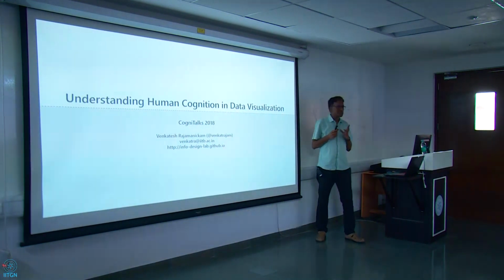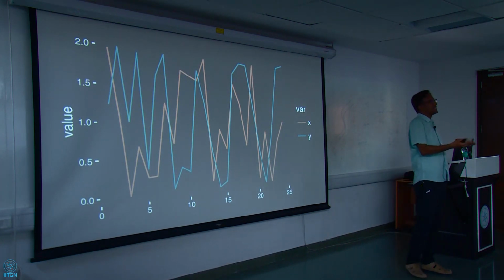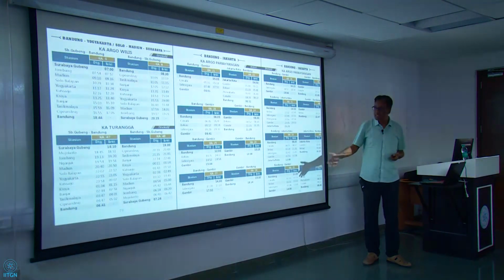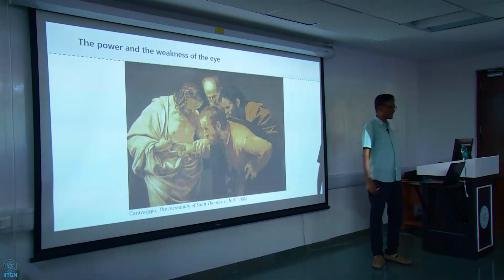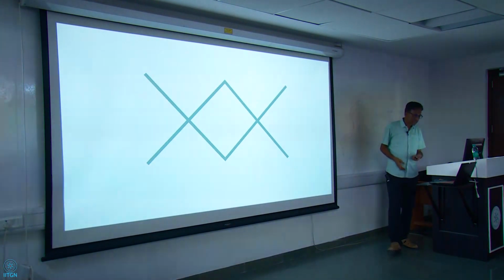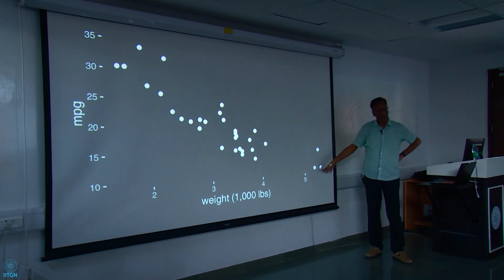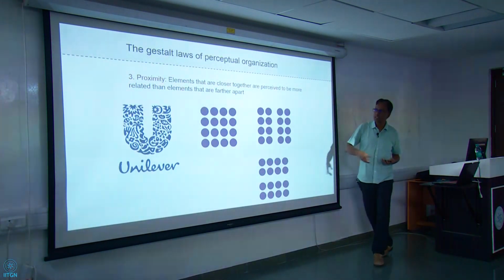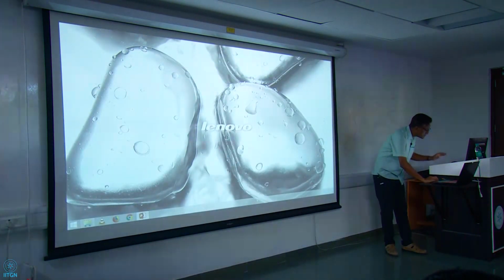Understanding Human Cognition in Data Visualisation | Venkatesh Rajamanickam | CogniTalks 2018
Venkatesh Rajamanickam
Professor
IDC School of Design, IIT Bombay
Description or Title of Talk: Understanding the role of human cognition in data visualization